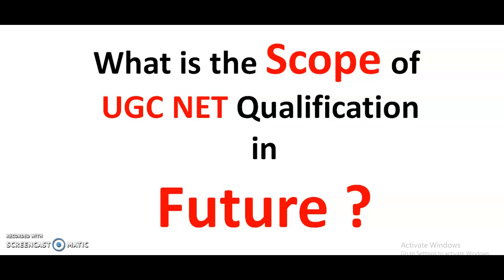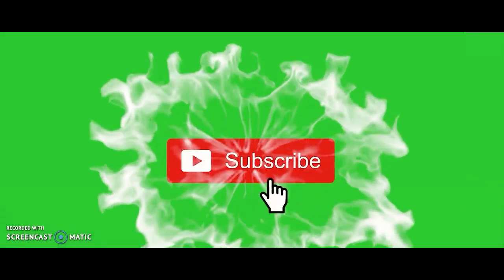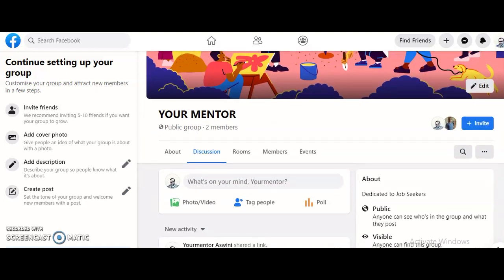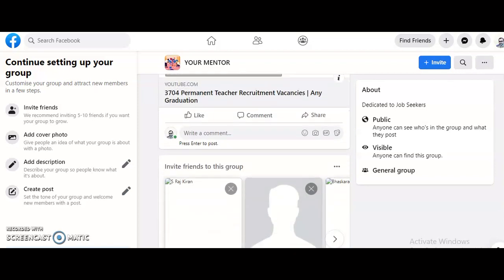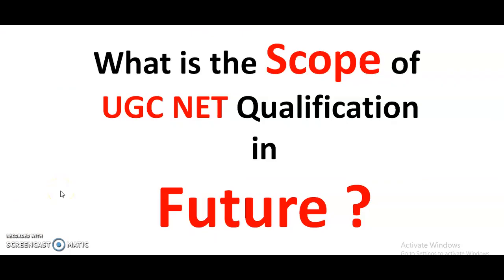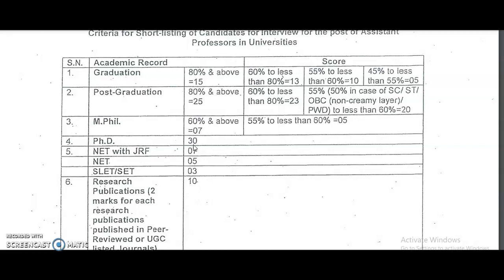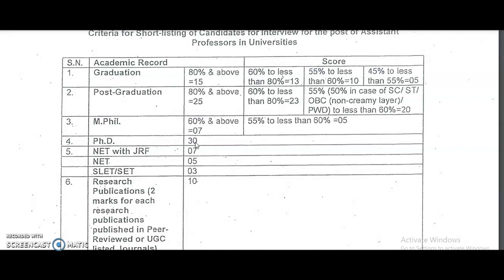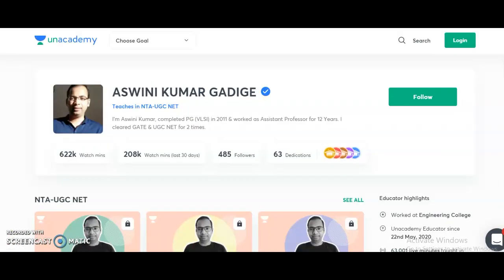What's the SCOPE of UGC NET Qualification in Future | Will it Improve Chances ?